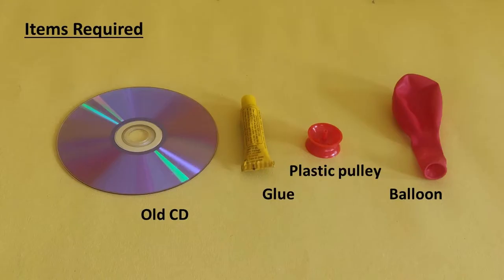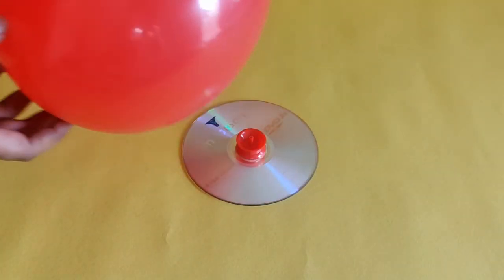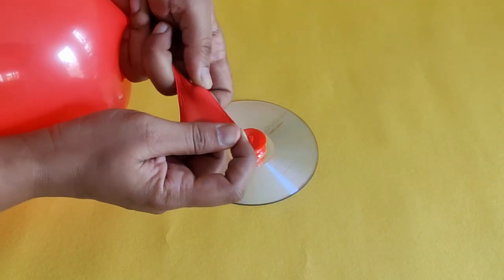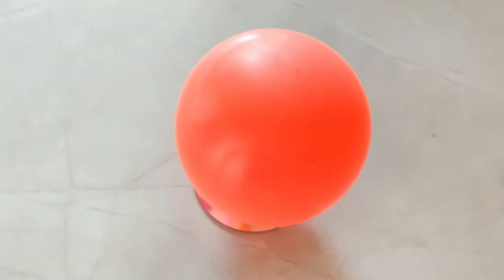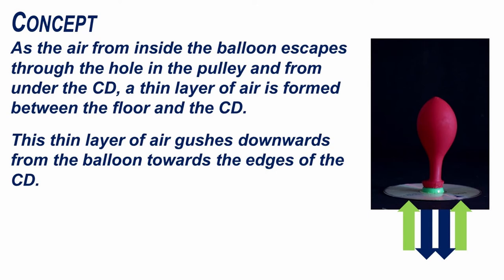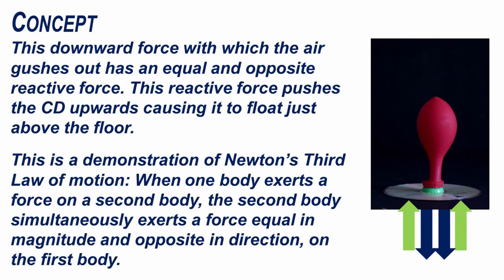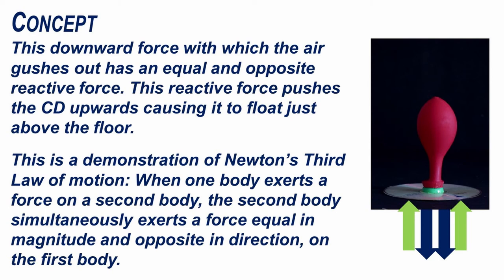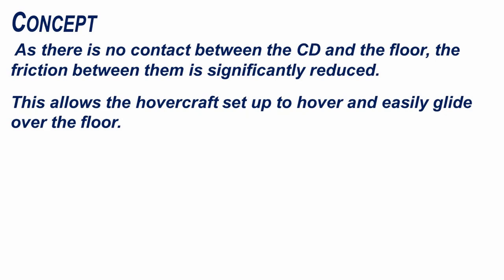Hovercraft: Newton's Third Law of Motion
In this experiment, we will build a model to demonstrate Newton’s Third Law of Motion.